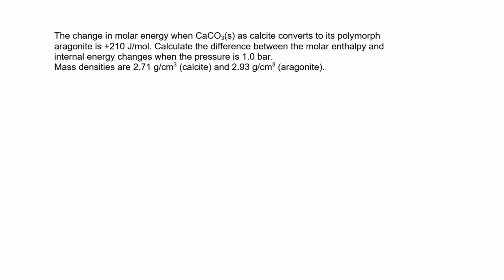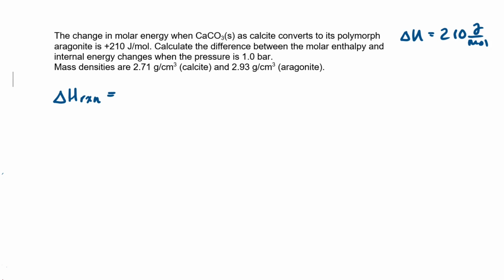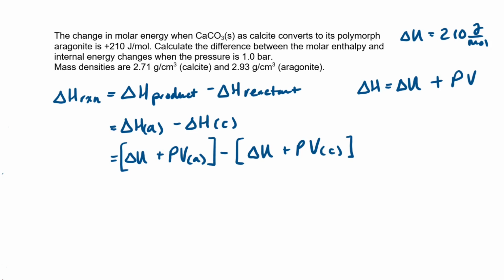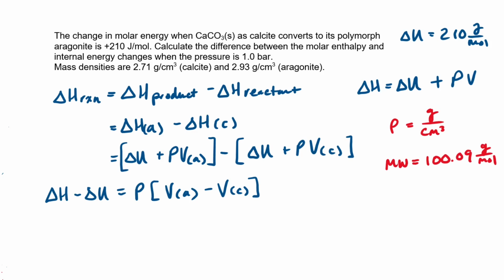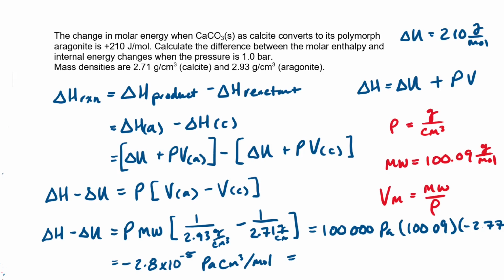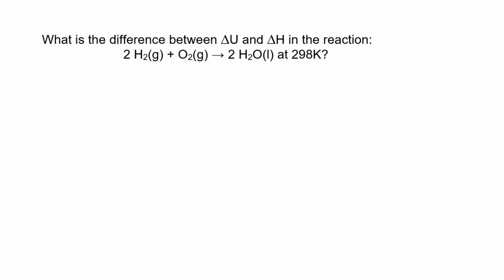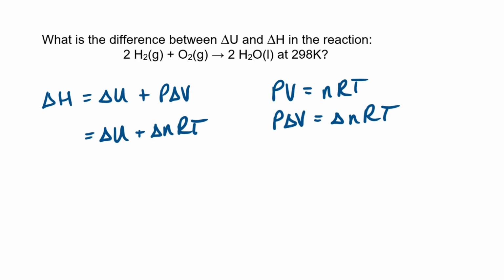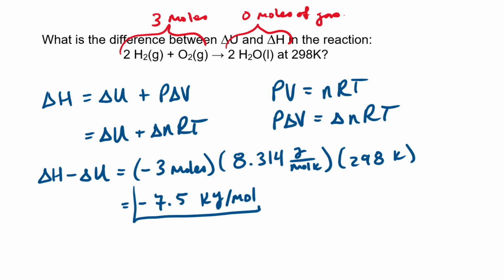3.3 Worked Example: Internal Energy vs Enthalpy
Example from Atkins 11e p.47

The change in molar energy when CaCO3(s) as calcite converts to its polymorph aragonite is +210 J/mol. Calculate the difference between the molar enthalpy and internal energy changes when the pressure is 1.0 bar. Mass densities are 2.71 g/cm^3 (calcite) and 2.93 c/cm^3 (aragonite).

Answer: dH - dU  = -0.28 J/mol, or ~0.1% dU.

Eg 2 Atkins 11e p 48

What is the difference between dU and dH in the reaction 2 H2(g) + O2(g) → 2 H2O(l) at 298K?

kn(gas) = -3 so

dH - dU = (-3)RT = -7.5 kJ/mol

Notice that in this case the enthalpy is smaller than the change in internal energy because even though burning hydrogen releases heat, the atmospheric pressure in the surroundings also does work on the system, giving back some energy.